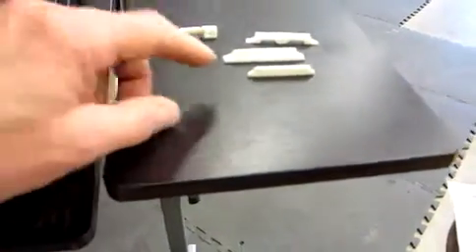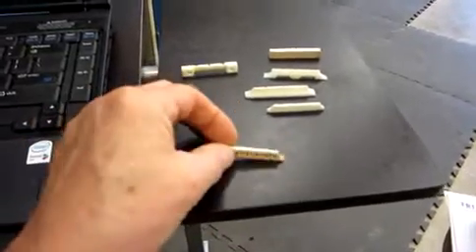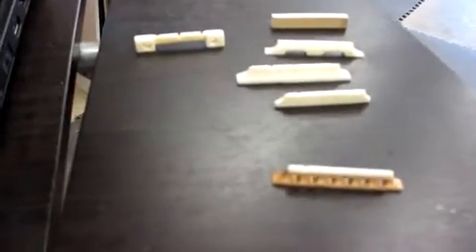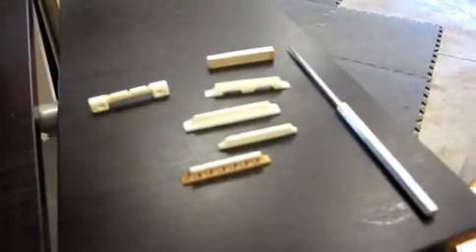Bridge Saddle Conclusions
Here is the conclusion of the "Bone Saddle Experiment" that I posted in Feb.. All ideas and comments are certainly welcome... Please. If there is anything else that you would like tested, please leave that info too.